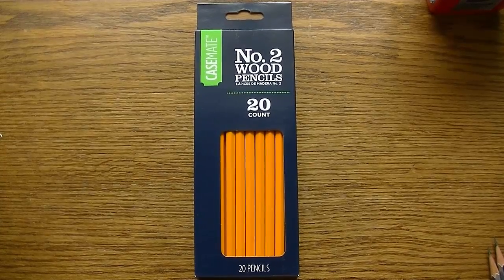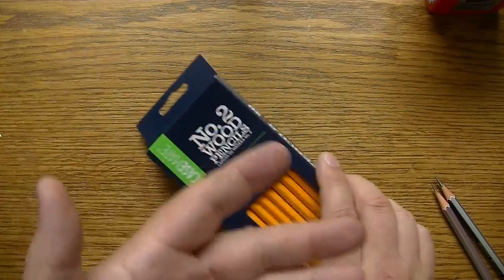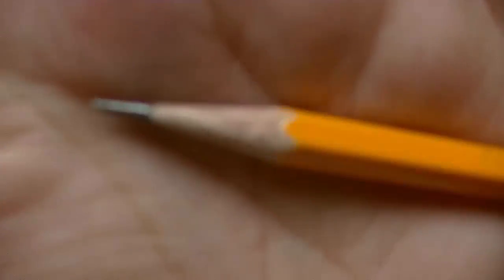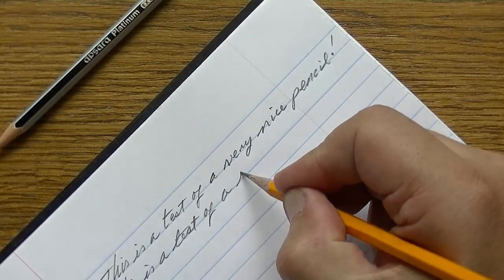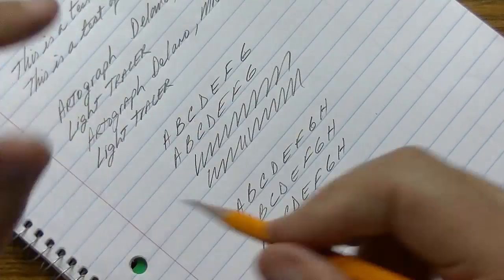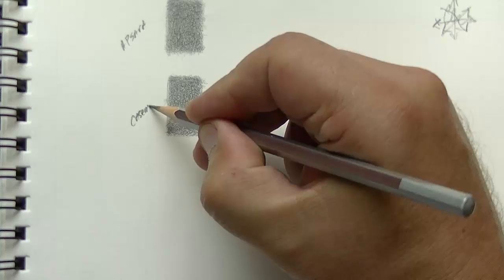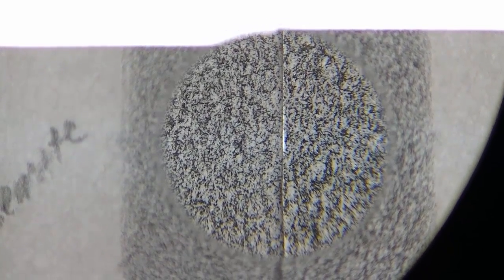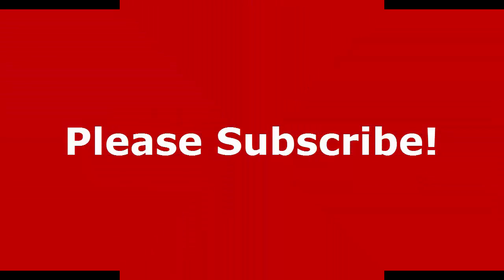Walmart's CaseMate vs Apsara Platinum vs Nataraj Deep Dark - Pencil Review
WalMart's CaseMate #2 HB pencils are from India. They are compared with the Apsara and Nataraj, both also from India. It is said that the CaseMate is simply the Apsara rebranded. Is it? We test this out.